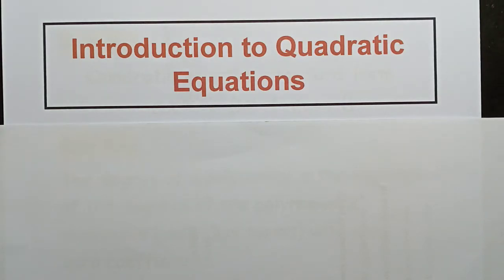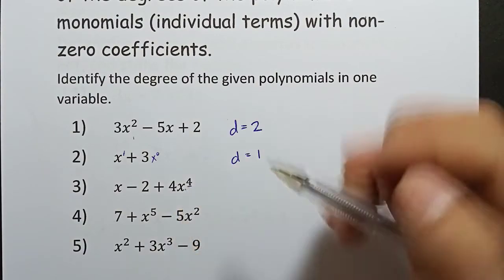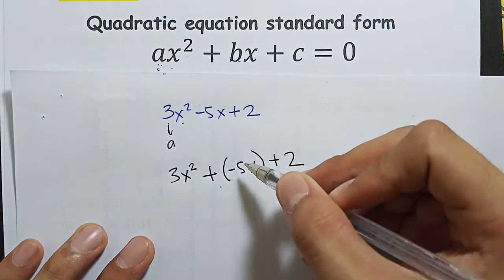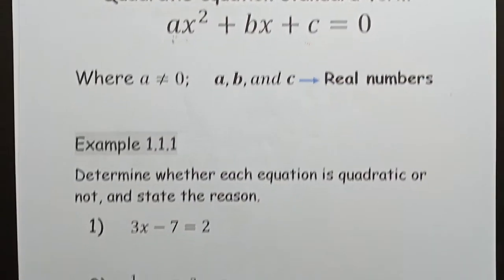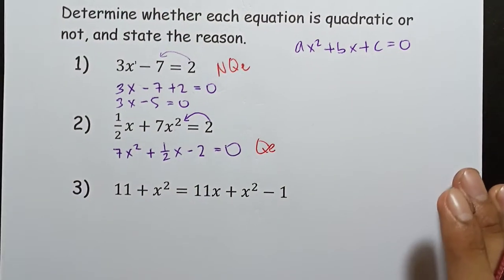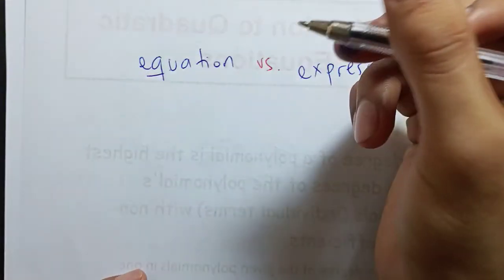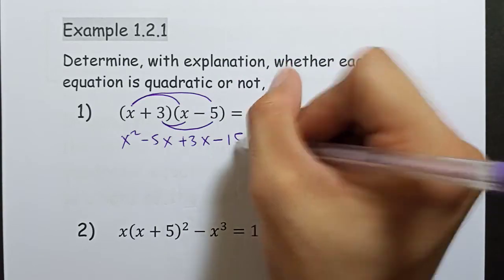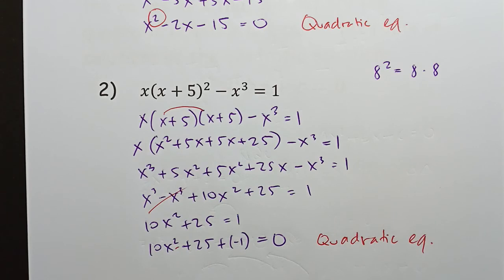Introduction to Quadratic Equation | grade 9 (tagalog)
weekly lesson 1, part 1
Quadratic equation
Grade 9